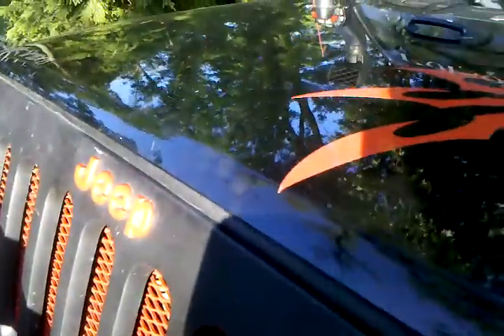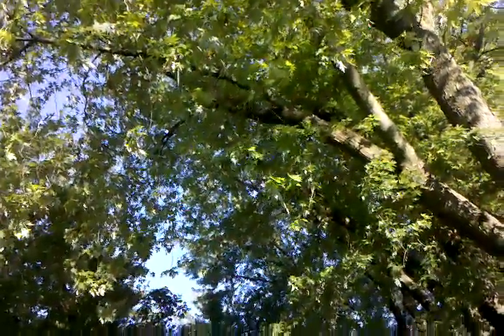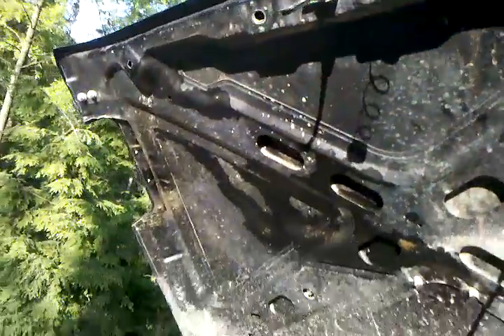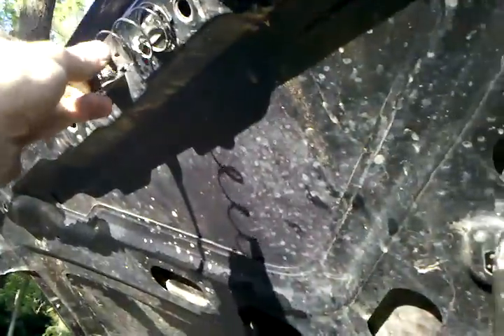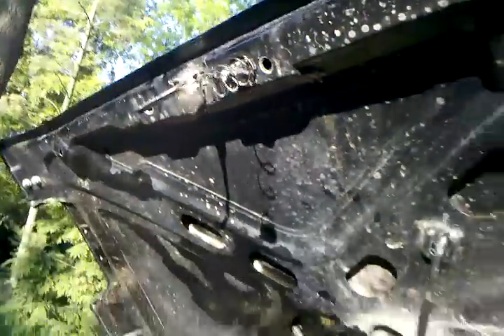Jeep JK 07-12 Hood Flutter Fix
its a size 10 or 8 bolt. just remove that, pop off the spring. and youre good to go.